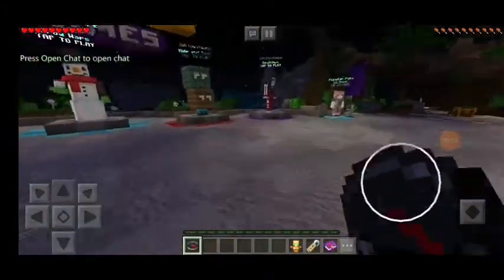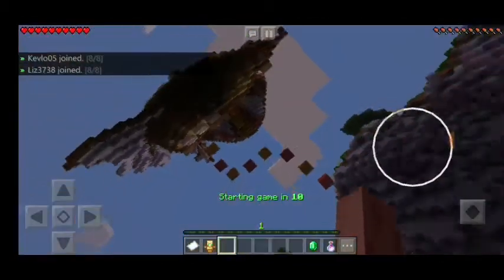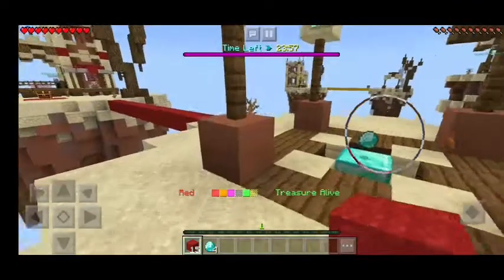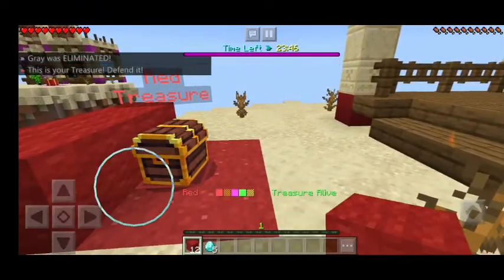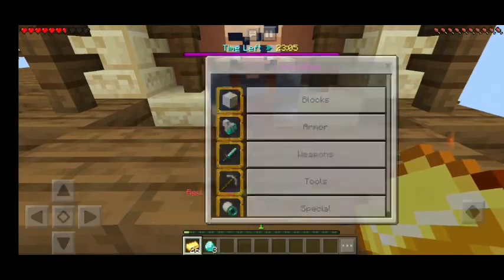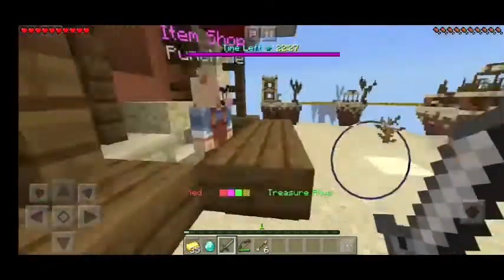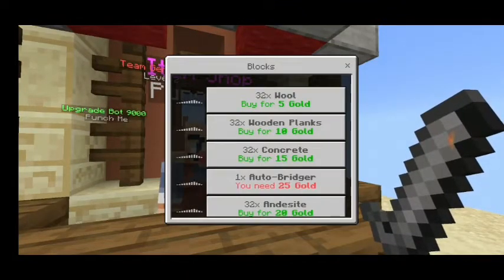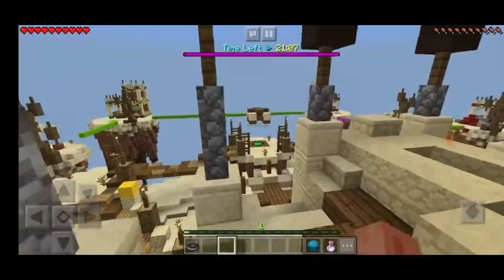Skywars: i failed!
In this video, i show how to play skywars, but die embarrassingly